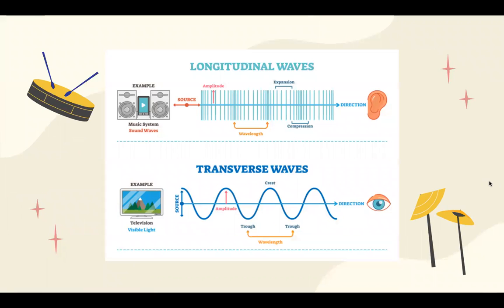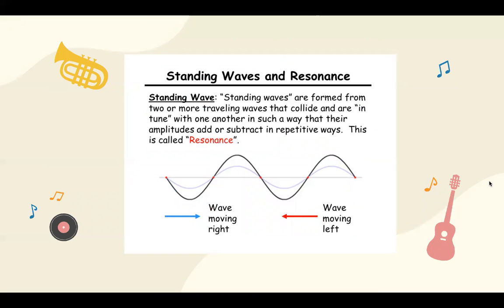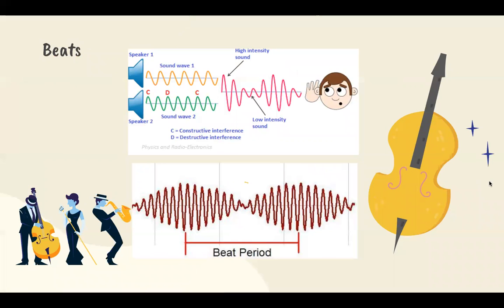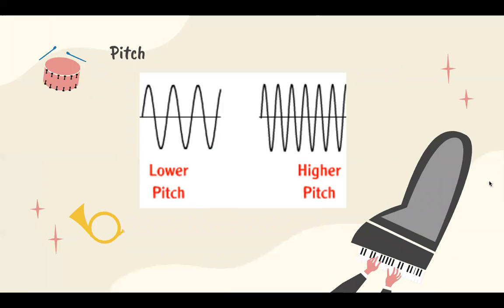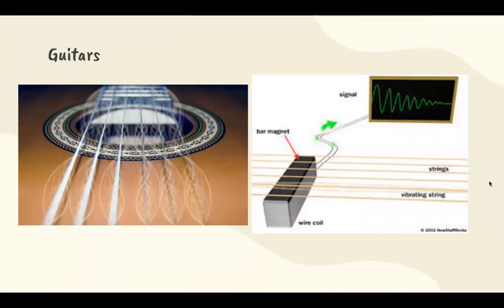PHYS 254-Physics of Music